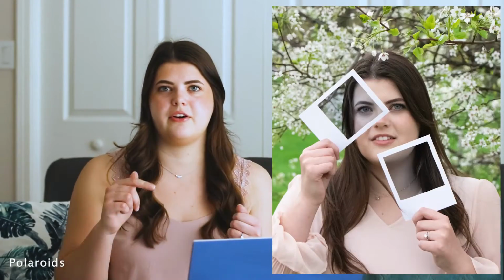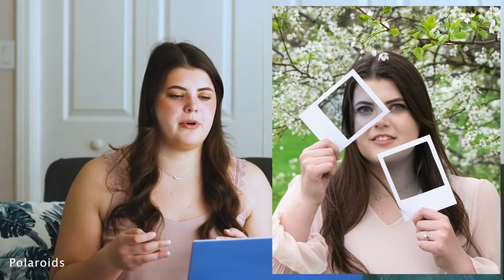10 Creative Photo Ideas For Your Social Media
This video is a list of ideas and an easy guide for making creative photos perfect for jazzing up your social media profiles, like Instagram, Facebook, and Pinterest.